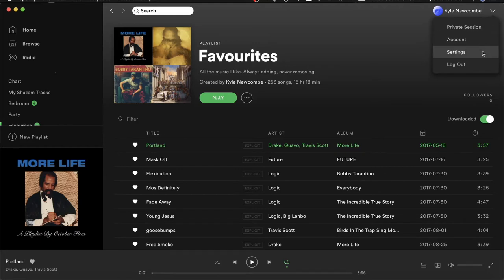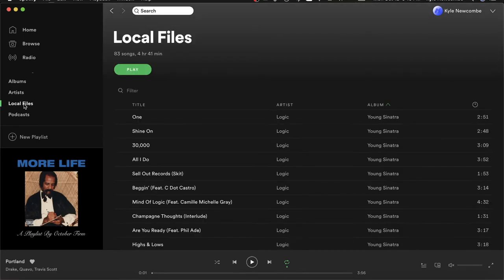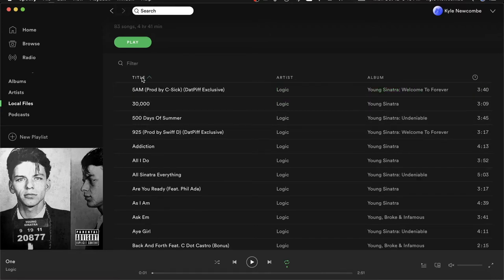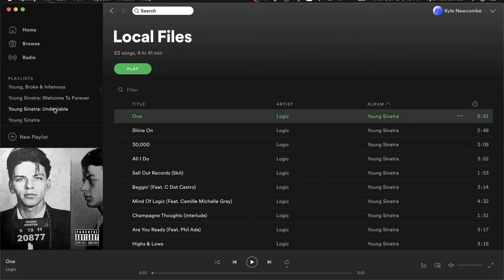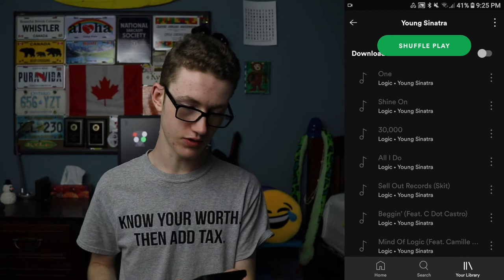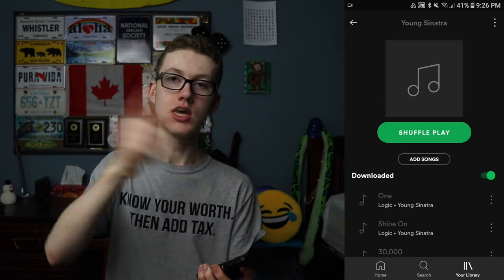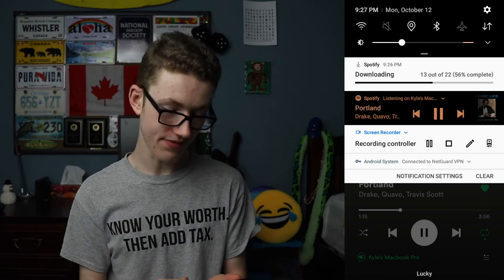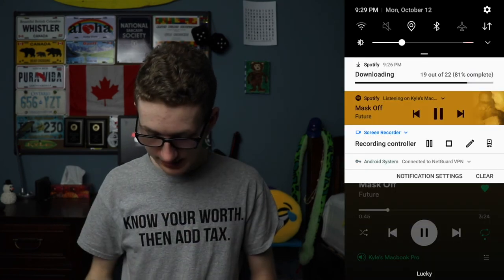Listen to ANY MUSIC on Spotify - Local Files Tutorial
This is an overview of Spotify's "Local Files" feature - listen to any music on any device using Spotify!

Supported File Types:
.mp3
.m4p with no video
.mp4 if you have QuickTime installed